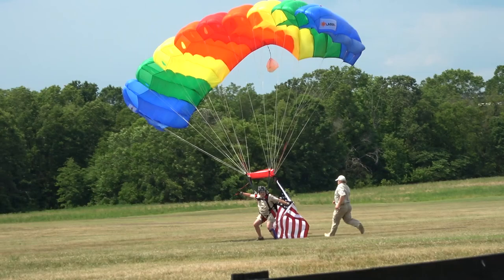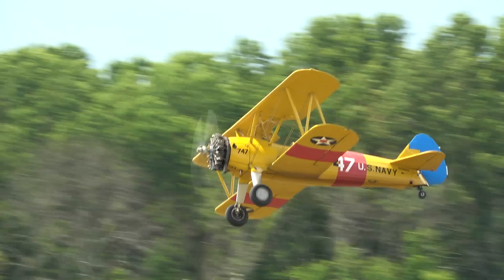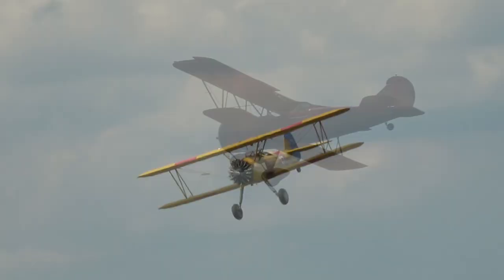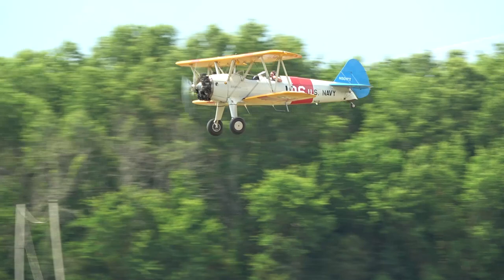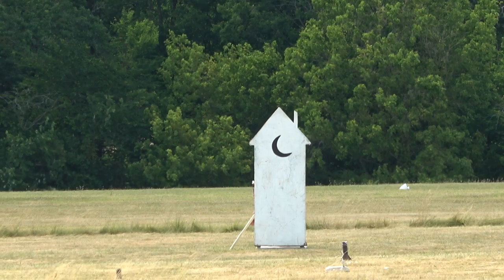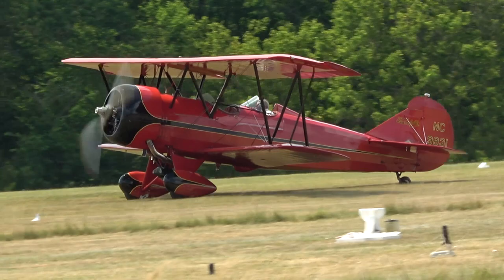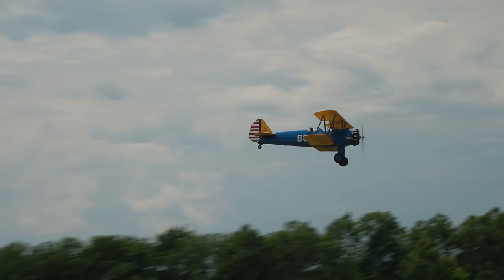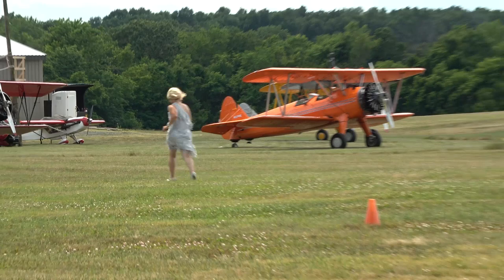Balloon Popping & Bombing the Baron - Flying Circus Airshow 2020 - 50th Anniversary